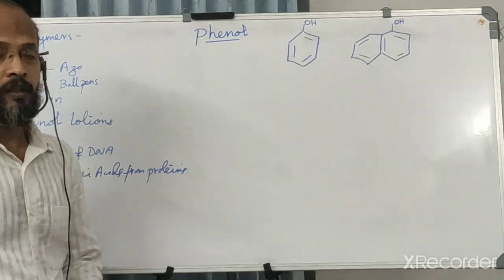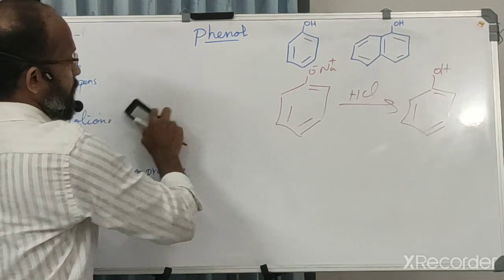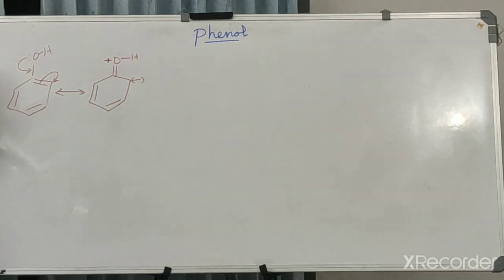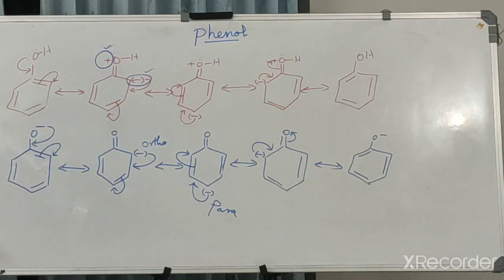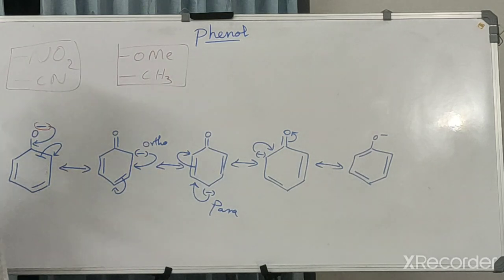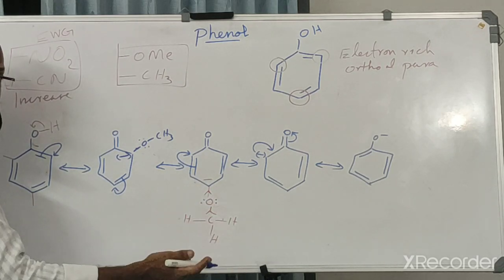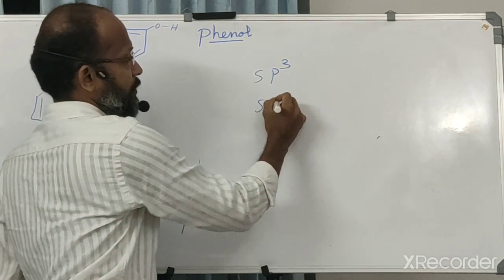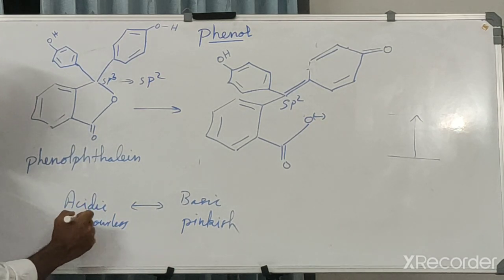Phenolic functional group and acidity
Phenol,  uses,  preparation,  acidity,  substitution effect,  colour of phenolphthalein